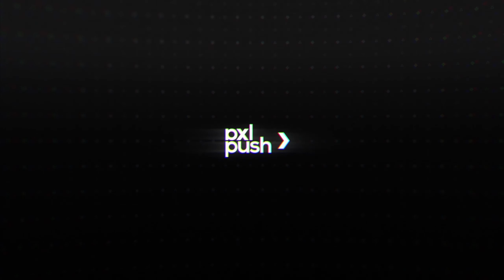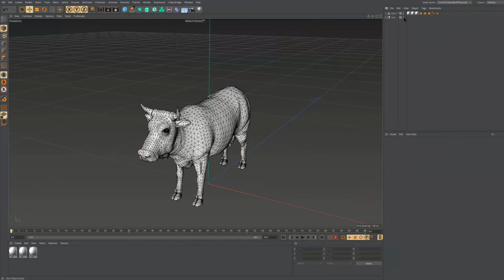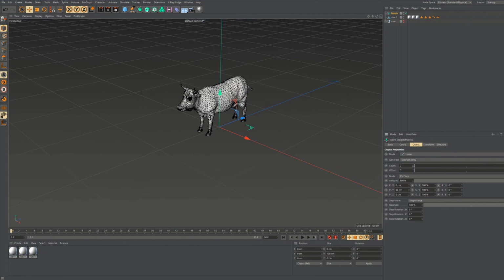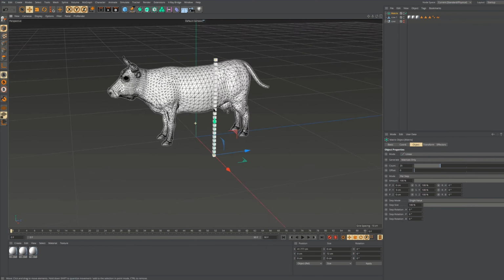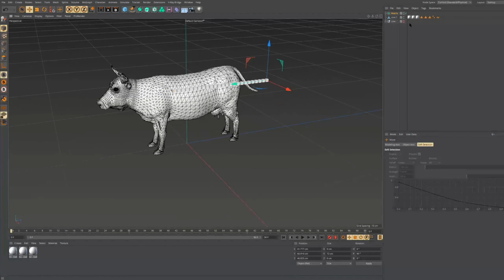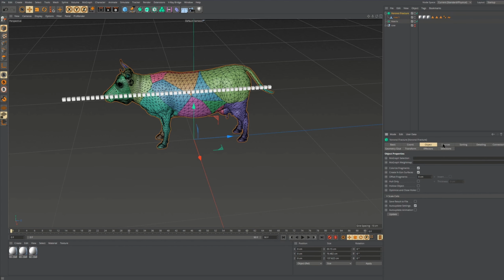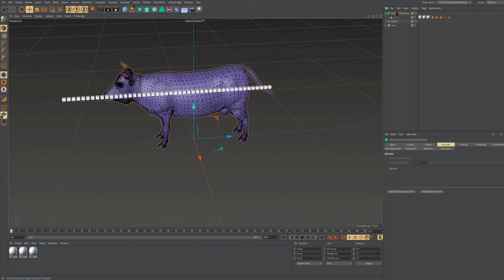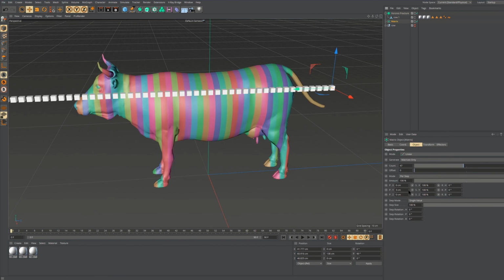Make RIBBONS in c4d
Behind the Pixels of "carton". I share my workflow, thoughts and some c4d tricks, tips and my frustration :)